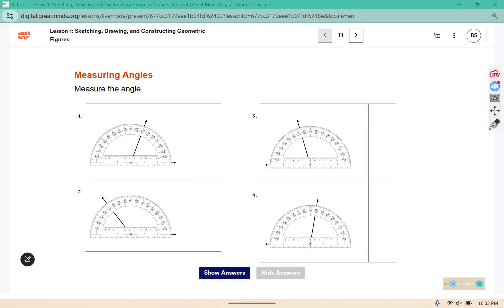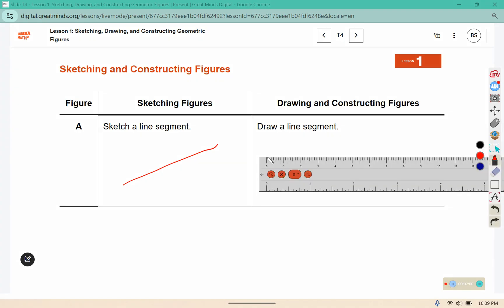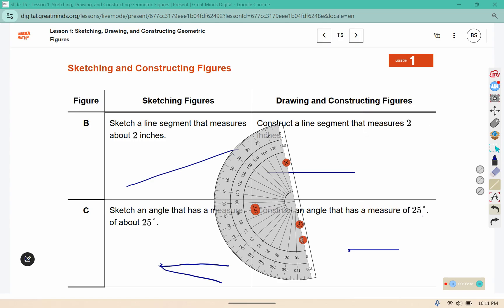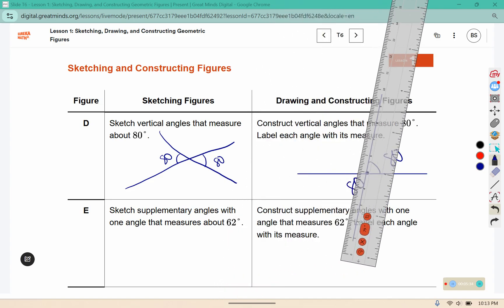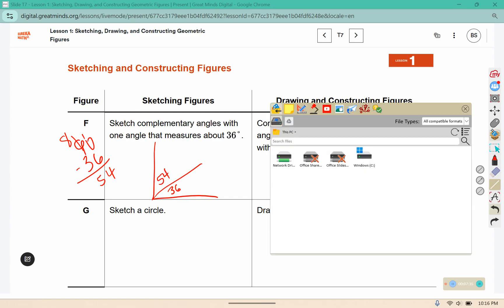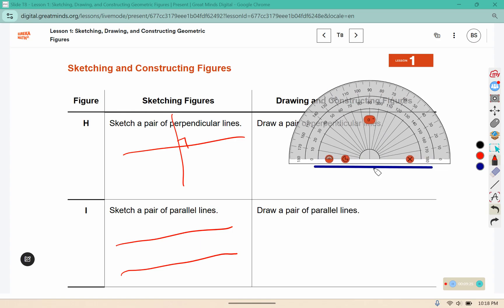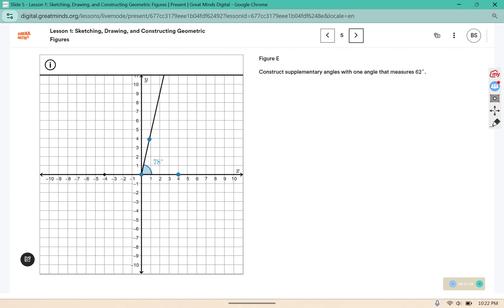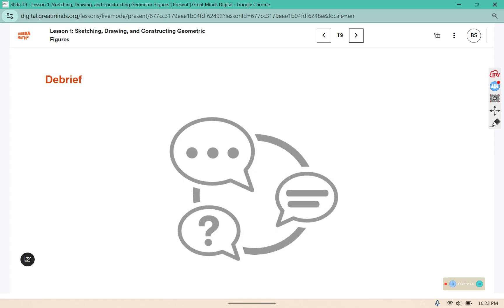7th Grade Module 4 Lesson 1 (Eureka Math Squared)